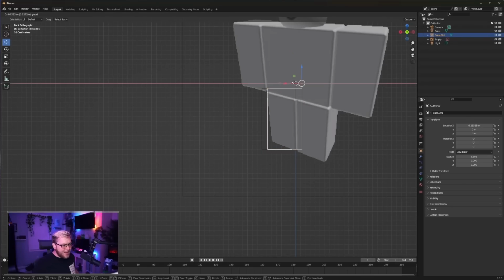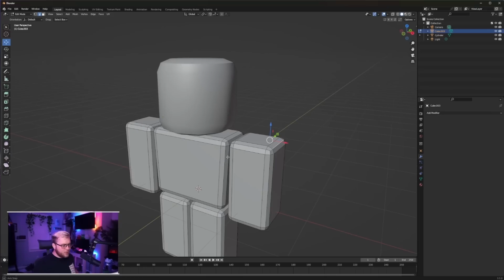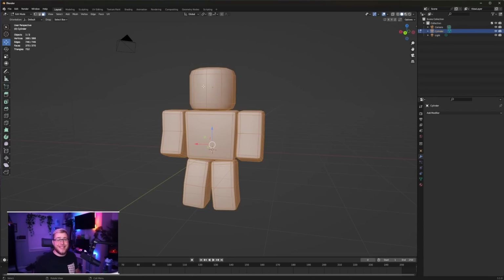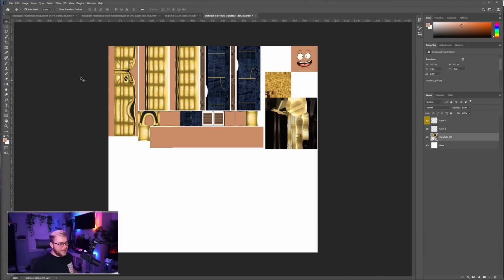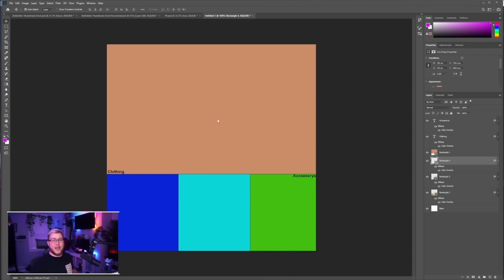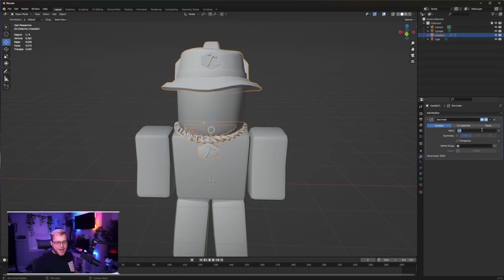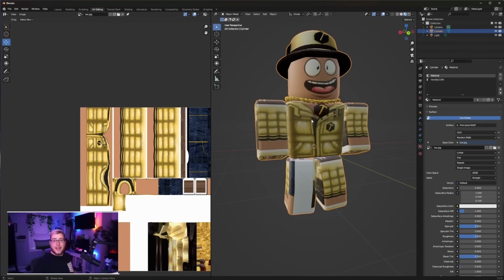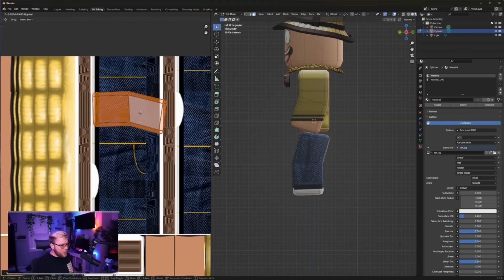How To Make Your Avatar a Plushie! (FREE TEMPLATE)